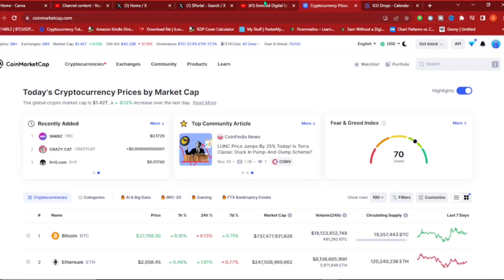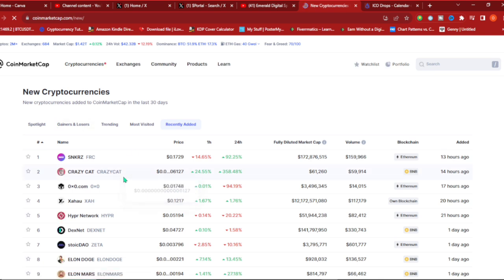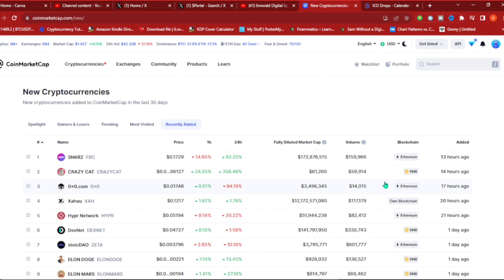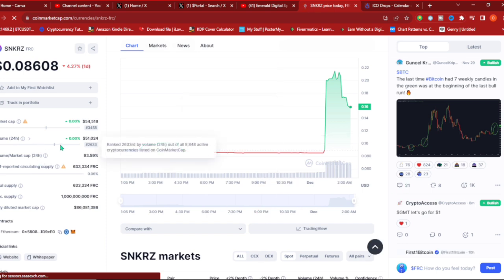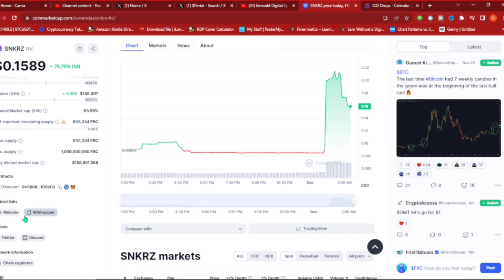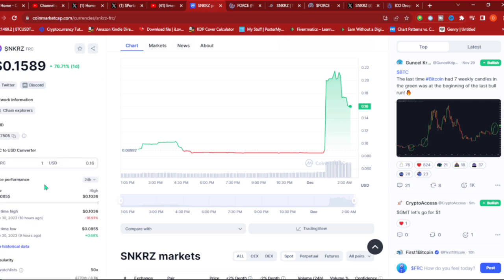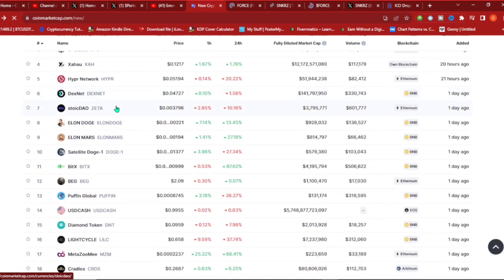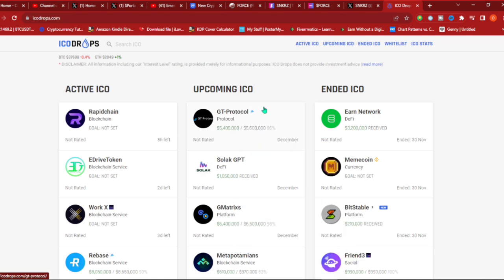DONT SLEEP THROUGH THE NEXT CRYPTO BULL RUN (Get your next 100x now!)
IF YOU HAVE BEEN LONGING TO GET FIRST HAND EXPERIENCE ON HOW TO GET PROMISING CYRPTOCURRENCIES EVEN BEFORE LAUNCH.

HOW TO MAKE TECHNICAL RESEARCH ON PROJECTS AND KNOWING WHICH SHOULD BUY OR NOT, THEN THIS VIDEO IS FOR YOU.
COINMARKETCAP.COM